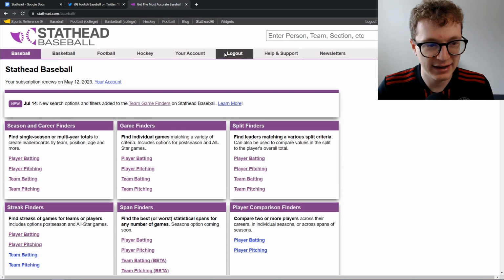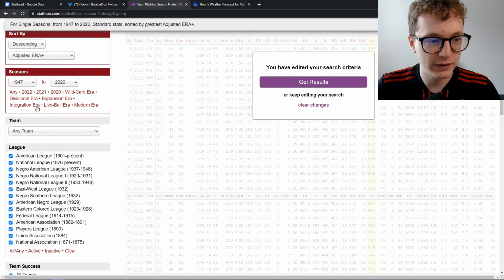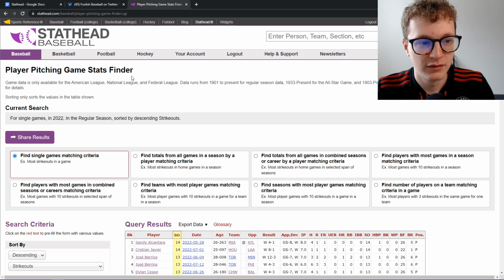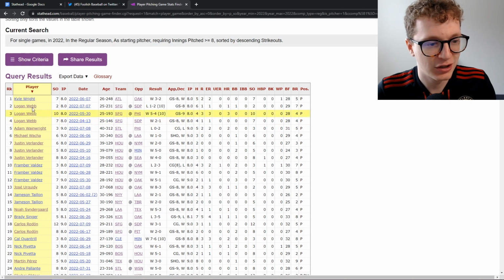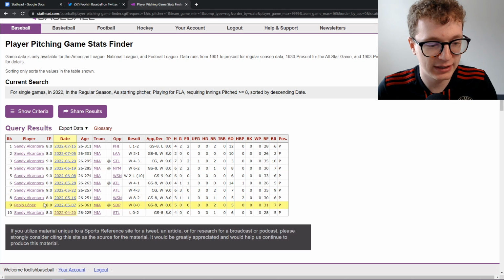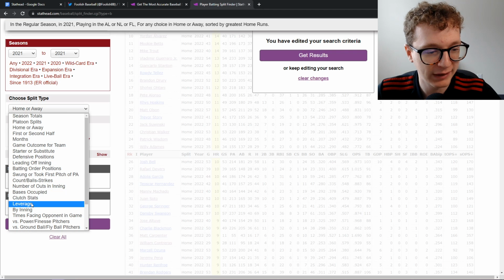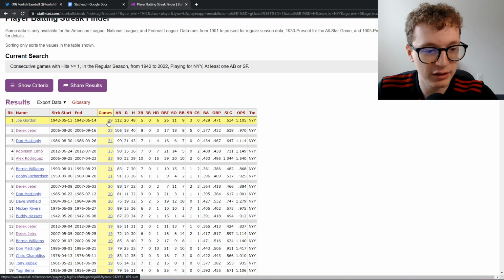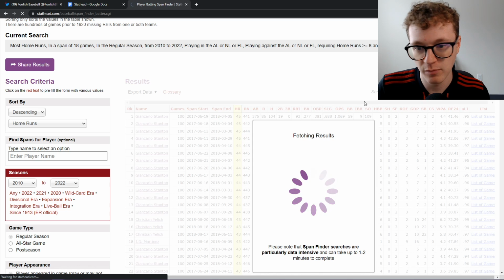Stathead Review (NEW CODE = FOOLISH20)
00:00 - What is Stathead?
2:20 - Stathead Demo
11:15 - Likes & Dislikes
13:55 - Who Should Buy?